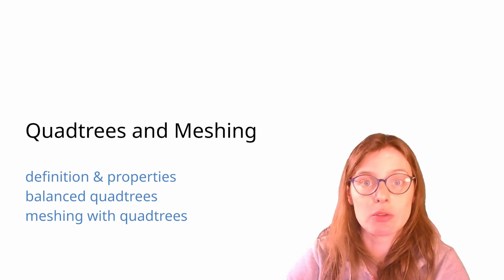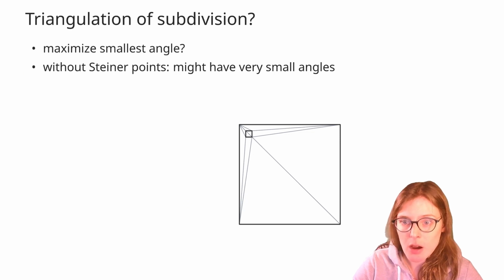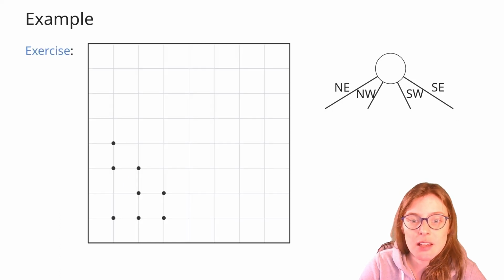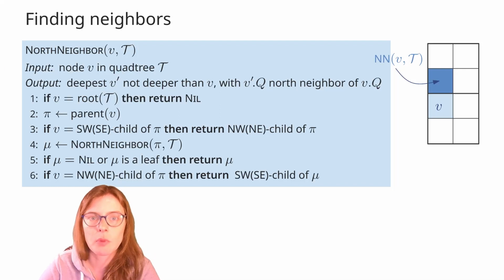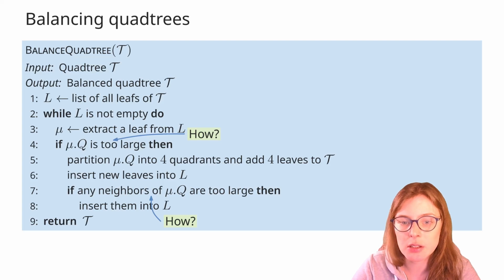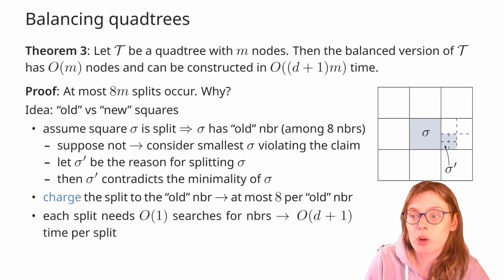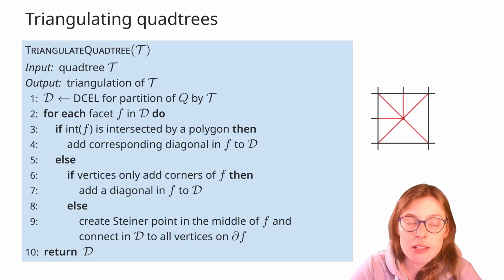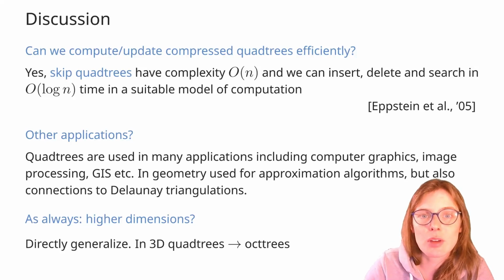Quadtrees, Balanced Quadtrees, and Meshing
An introduction to quadtrees motivated by meshing. In particular, we will have a look at how to balance a quadtree.

The finite element method serves as motivation. As explanation of it, I recommend the following classic animation

00:00 non-uniform meshing
05:25 quadtrees
09:58 quadtree properties
14:09 neighbors in the quadtree
17:07 balanced quadtrees
20:08 size of balanced quadtree
24:52 quadtrees and non-uniform meshing
30:15 conclusion